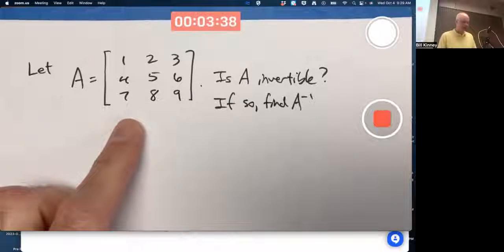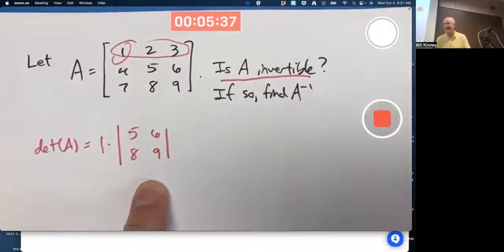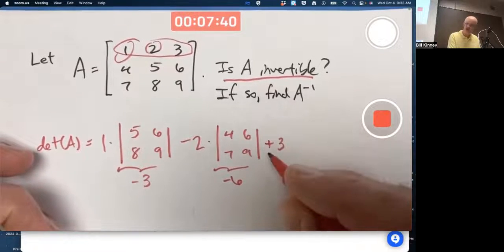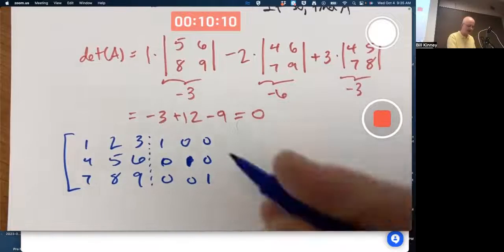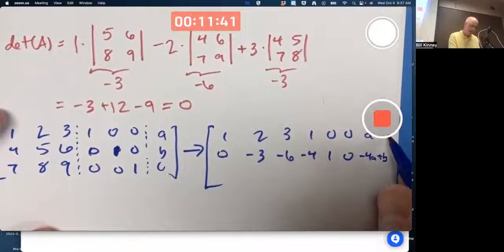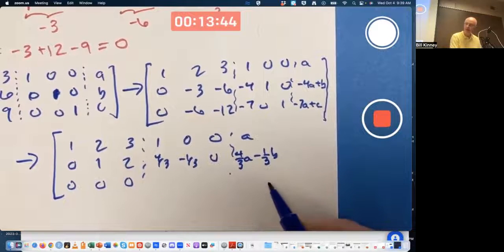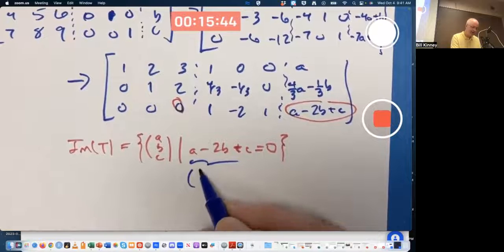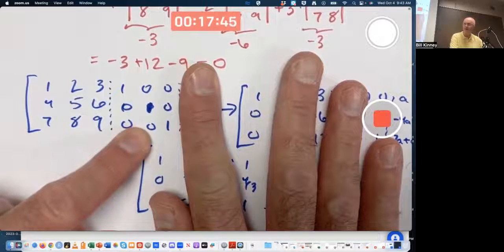Is the matrix [1 2 3][4 5 6][7 8 9] invertible? Find Determinant & Use Matrix Inversion Method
Is the 3 x 3 (square) matrix A=[1 2 3][4 5 6][7 8 9] invertible or non-invertible? It will be invertible if and only if the determinant is nonzero. We compute the determinant by using a cofactor expansion along the top row. The answer is confirmed by the matrix inverse method (matrix inversion algorithm) applied to the augmented matrix [A I], where I is the 3 x 3 identity matrix. We also add an extra column with arbitrary entries to determine the column space of A (image of the corresponding linear transformation T(x)=Ax). "Linear Algebra and Its Applications", by David Lay